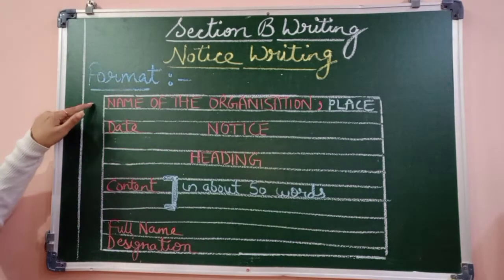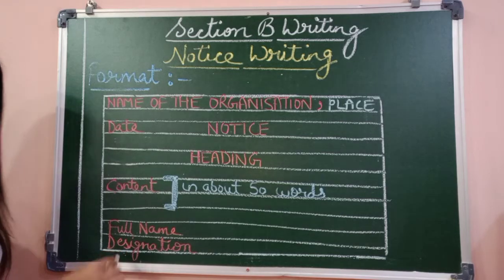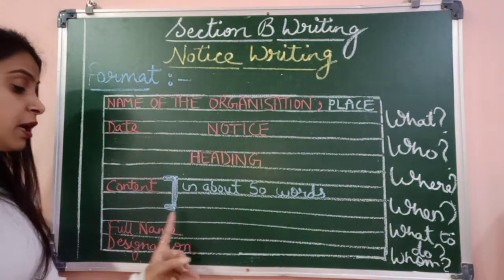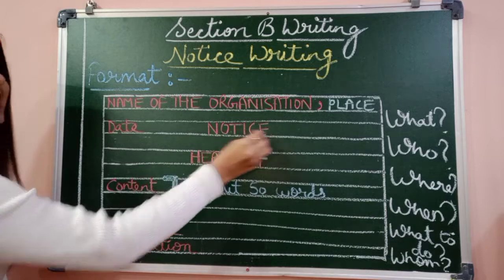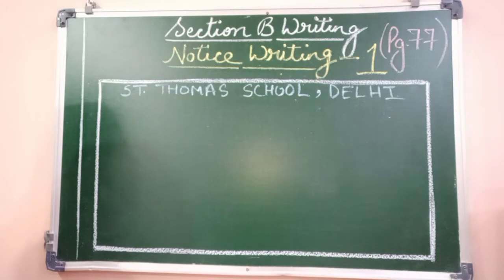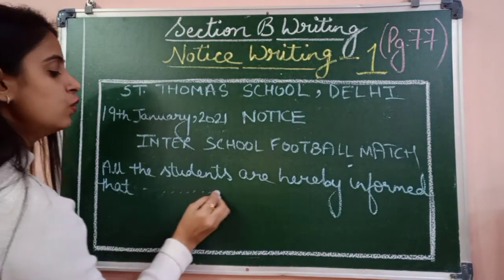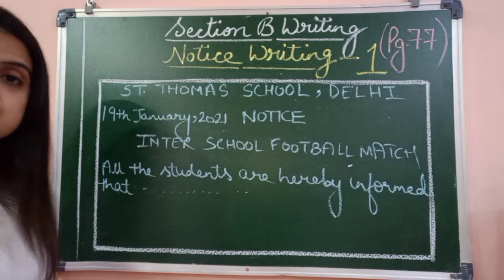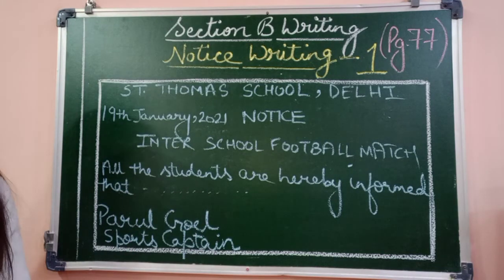(V22) Notice Writing